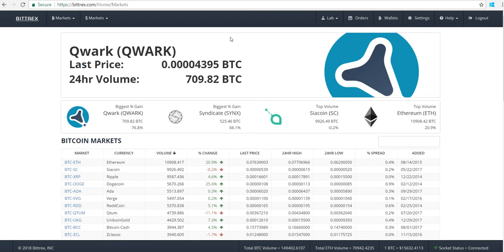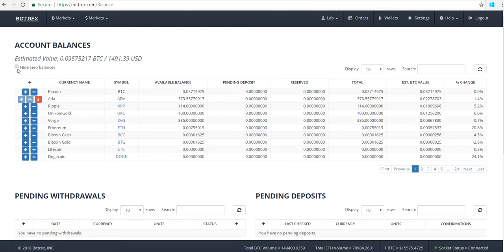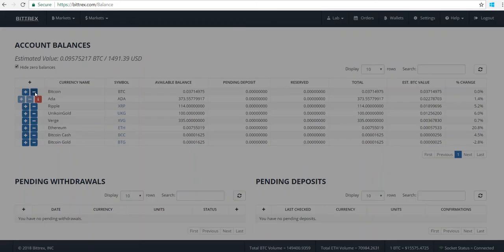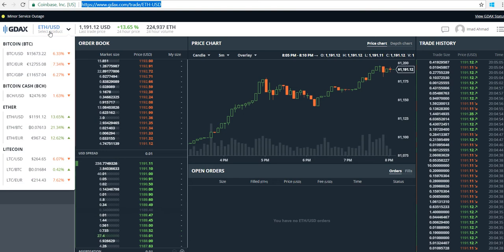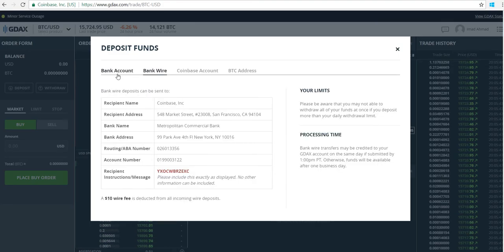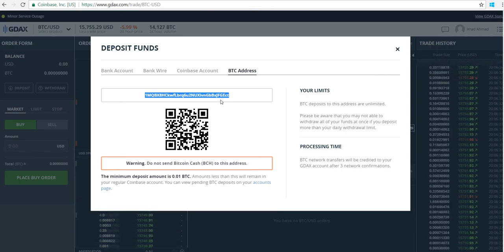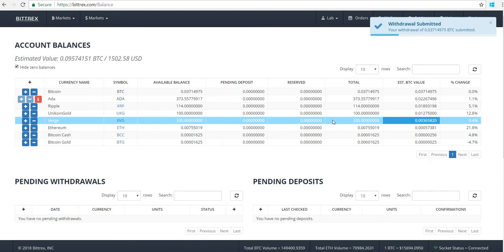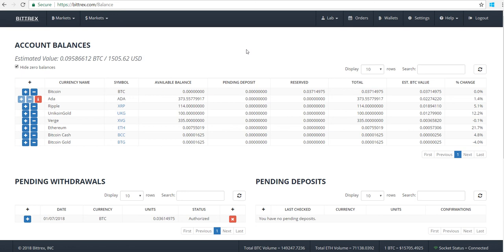Bitcoin (BTC) Tutorial - Moving Bitcoin from Bittrex to GDAX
In this video I show you how to transfer Bitcoin from Bittrex to GDAX.

Have questions? Go ahead and comment them in!